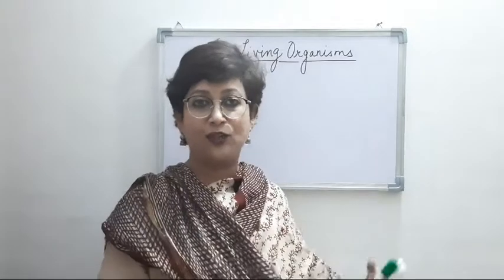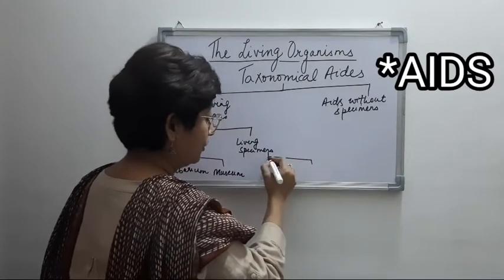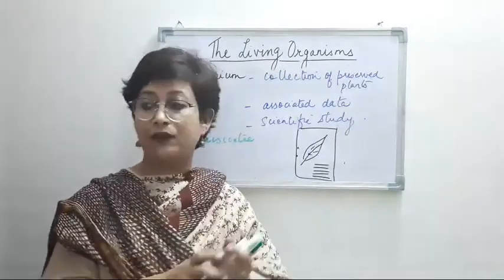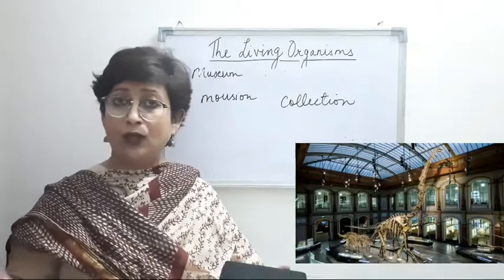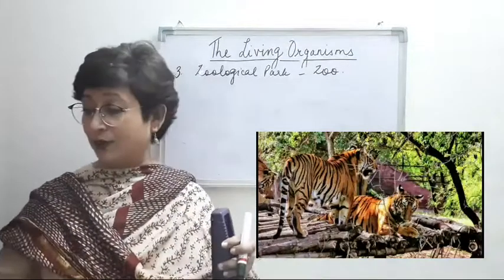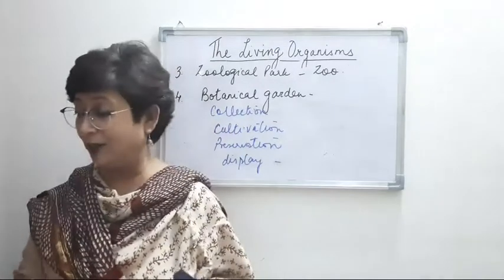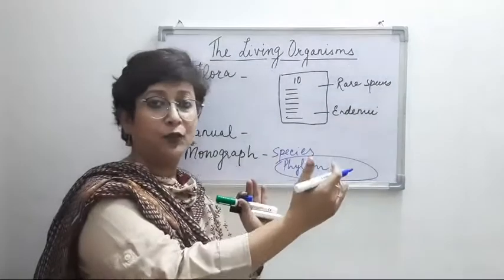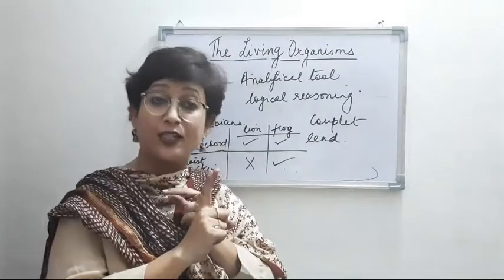The Living World Part-4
11 Biology Taxonomic Aids